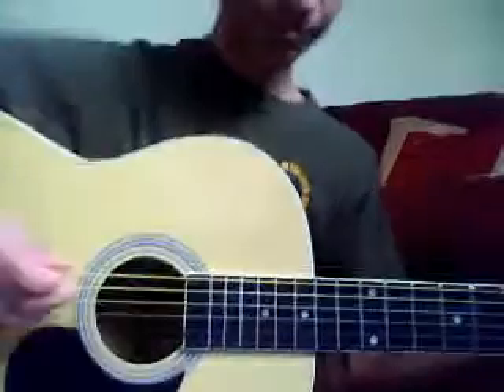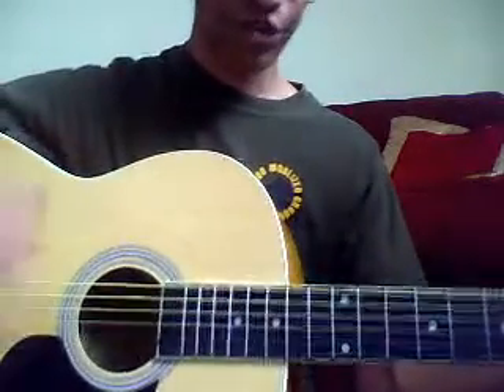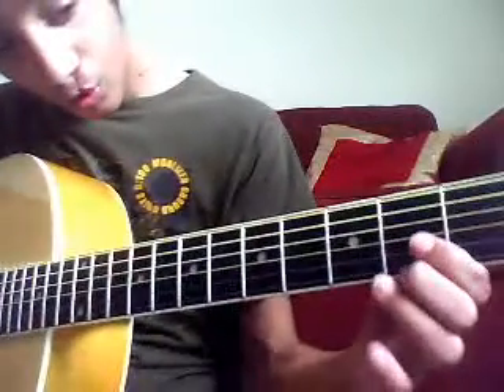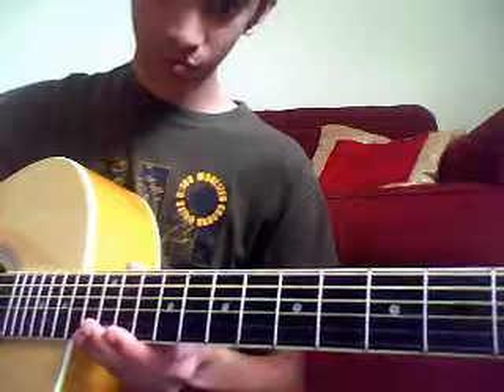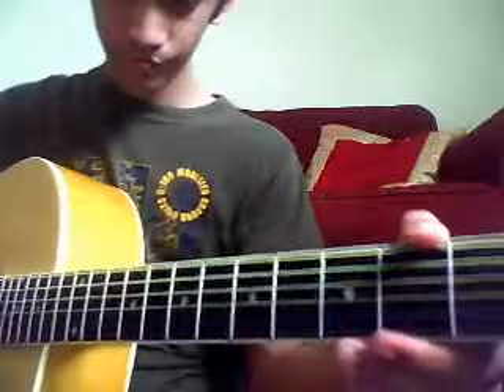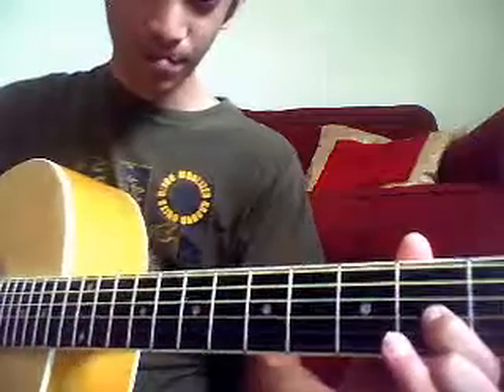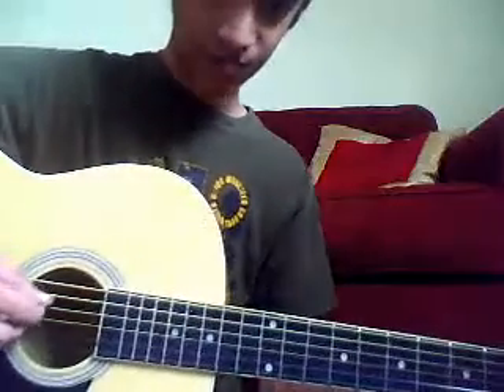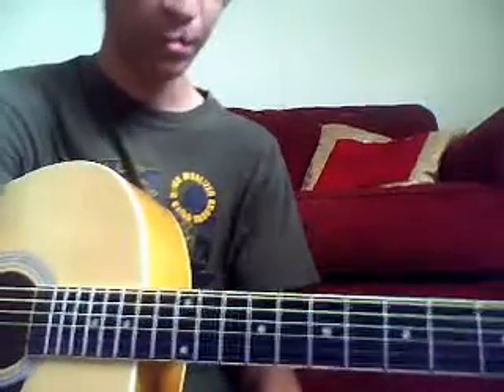how to play "breeze"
this is a tutorial on how to play breeze